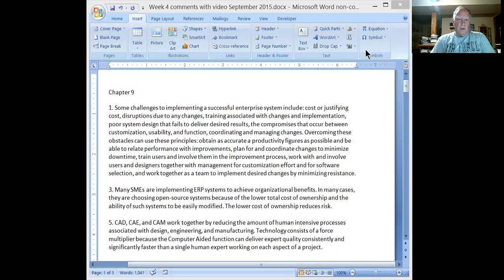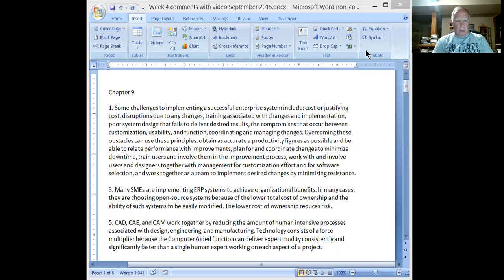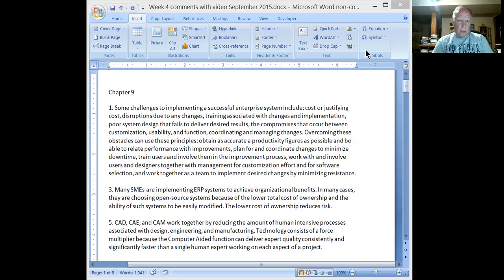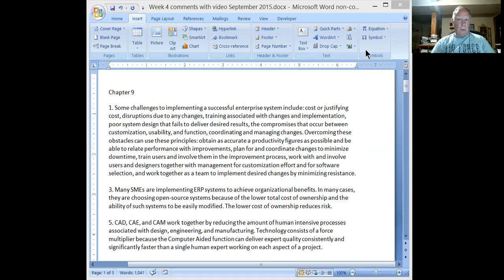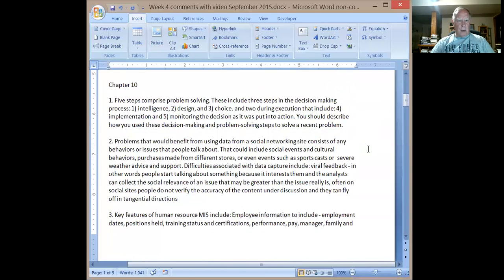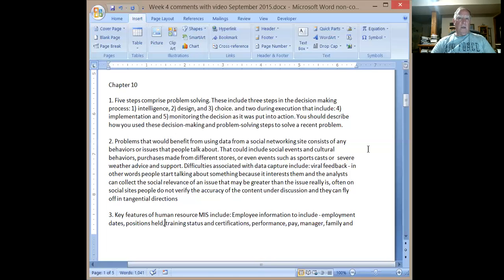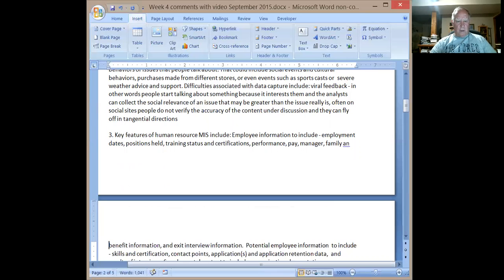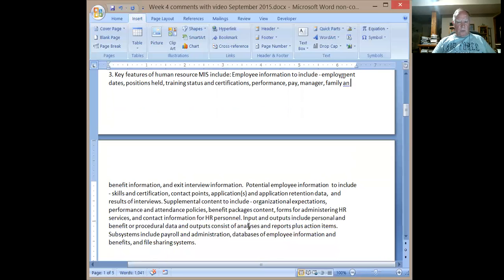Week 4 DQ